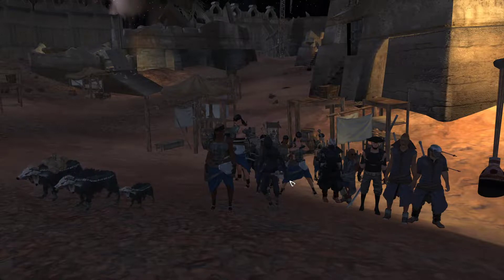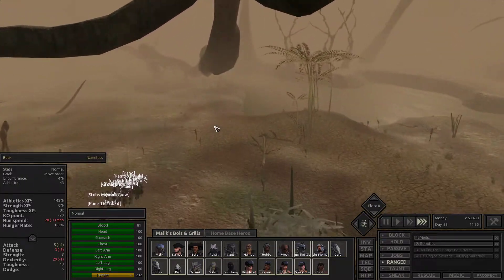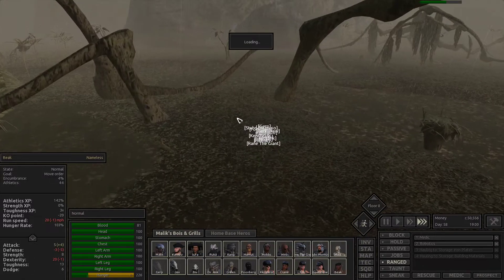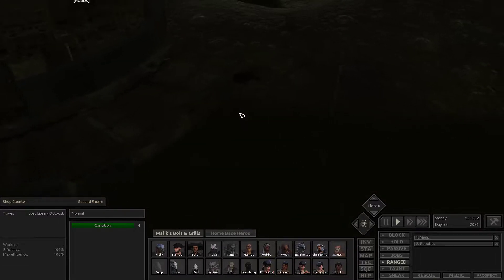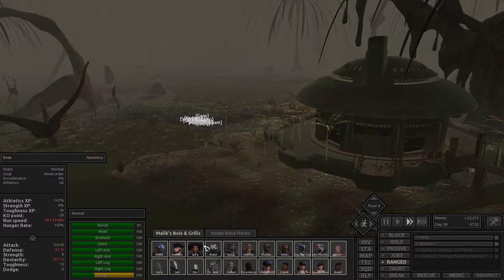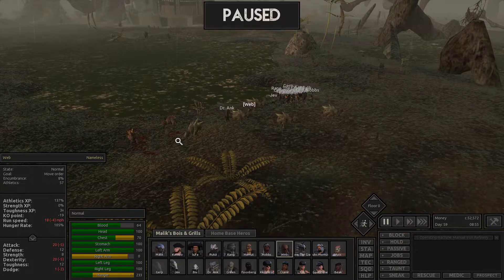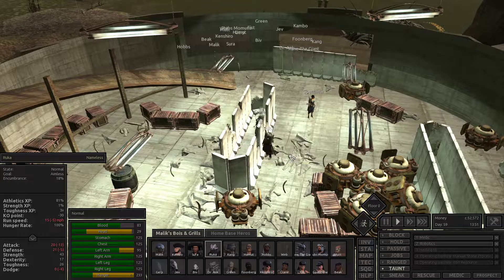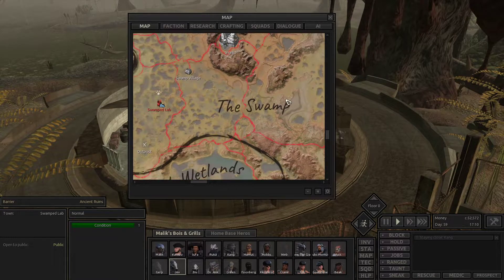Kenshi - Ep.25 - Welcome to the INFESTED labs! - Malik's Bois and Grills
Join this ragtag bunch of wastelanders just trying to survive, and down on their luck, as they travel across the world of Kenshi, a brutal  free-roaming squad based RPG which is a post apocalyptic feudal japan/mad max with out the cars, kind of game.